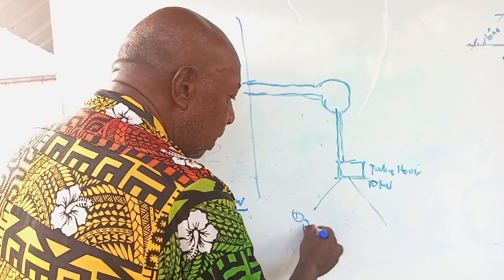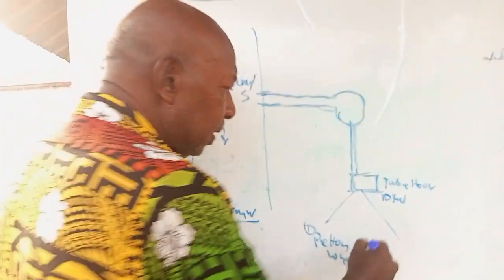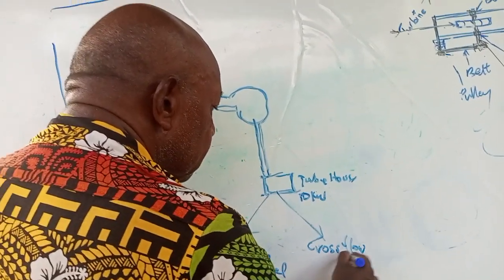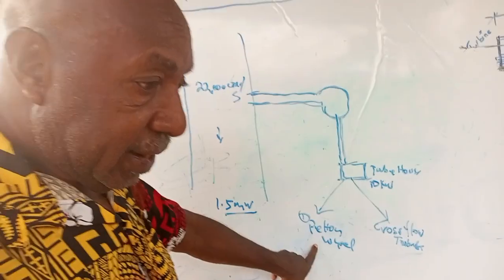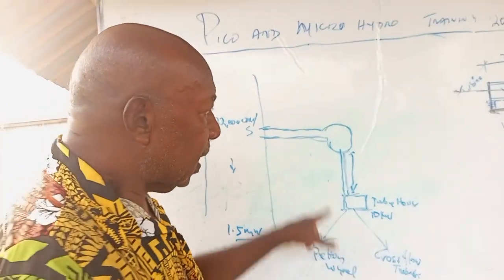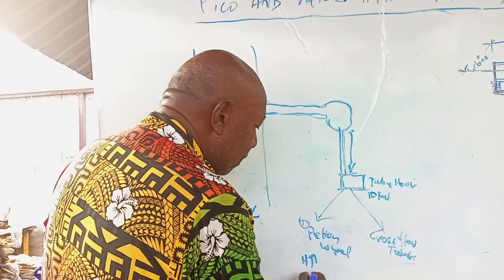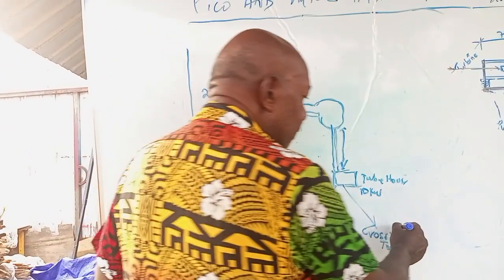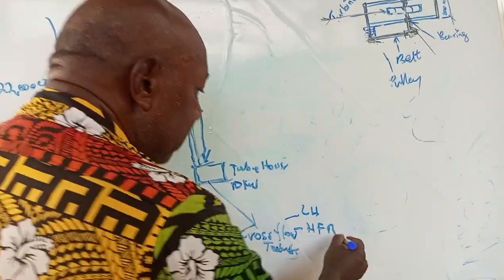Wokim pawa lo ples Usim bikpla wara .